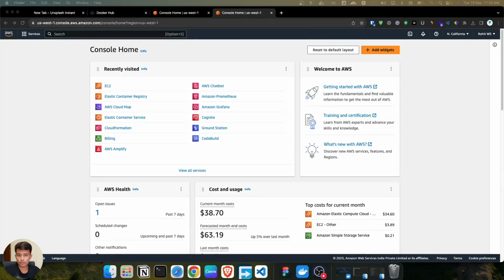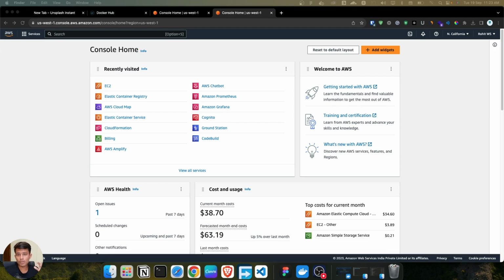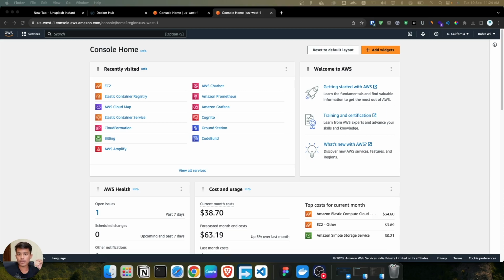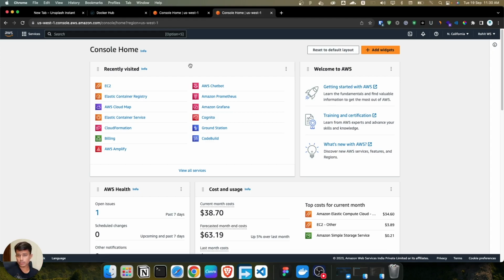How To Deploy Mern app - Docker For Beginner's Series (lecture 31)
Welcome to our DevOps Burst In this tutorial, we'll outline the deployment process for your MERN (MongoDB, Express.js, React.js, Node.js) app. Learn the step-by-step approach to deploy your MERN stack application to a production environment, ensuring scalability, reliability, and performance. Follow our comprehensive guide to set up your deployment infrastructure, configure your servers, and deploy your MERN app using best practices in DevOps. Join us on DevOps Burst as we empower you to successfully deploy your MERN apps and deliver value to your users!

Don't miss out!